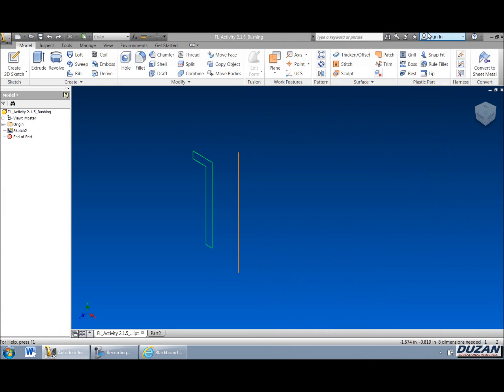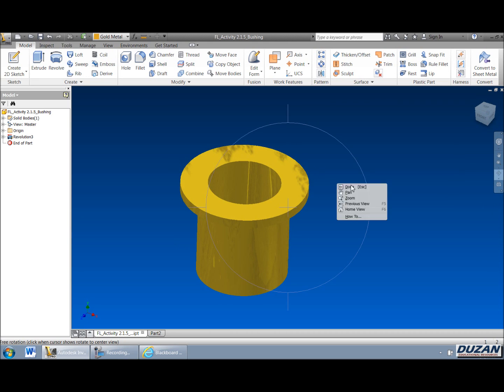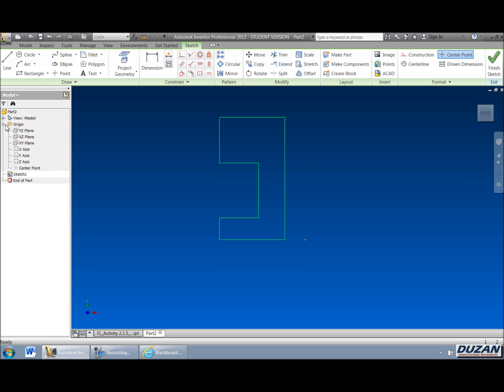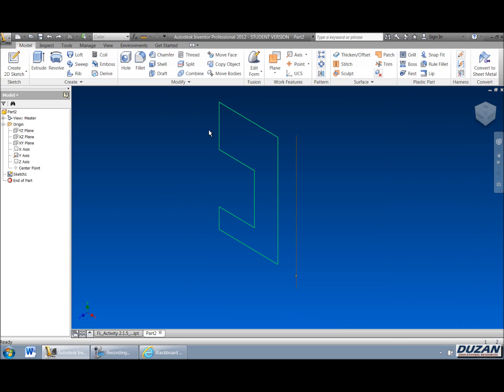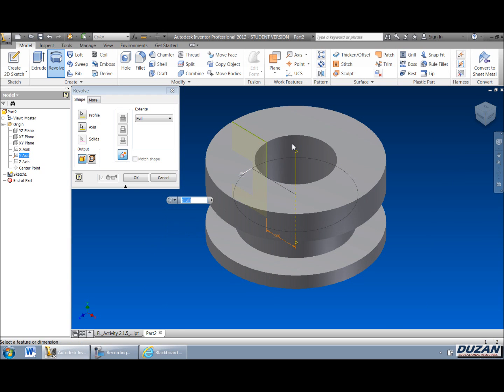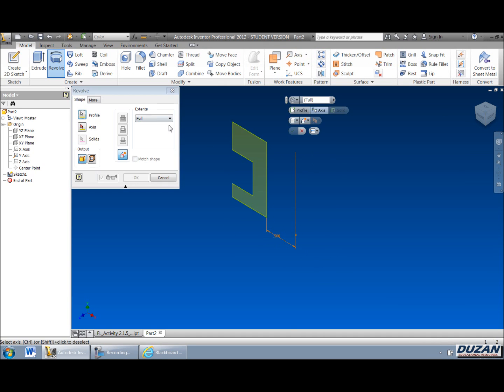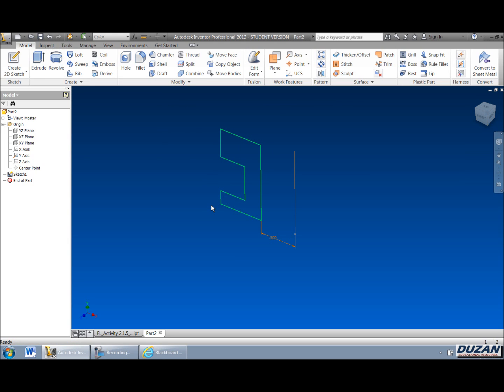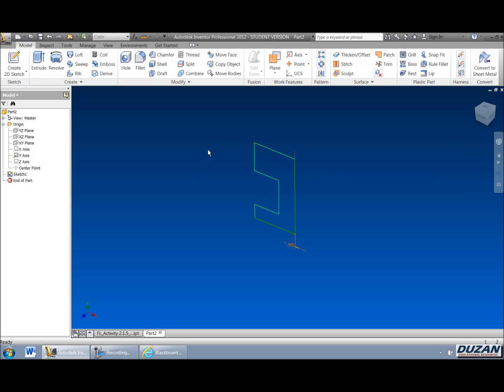Create a Revolved Feature